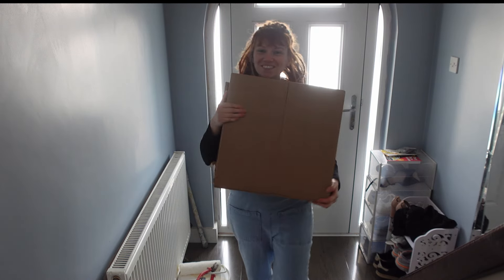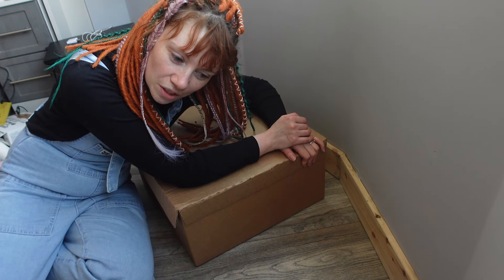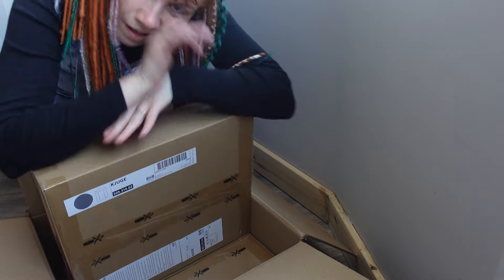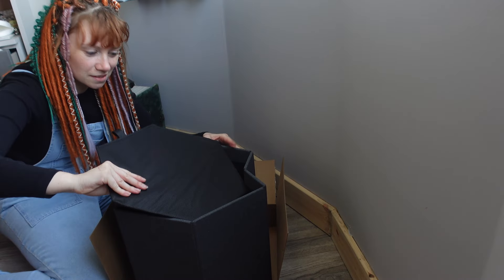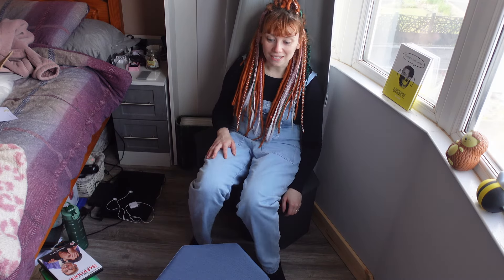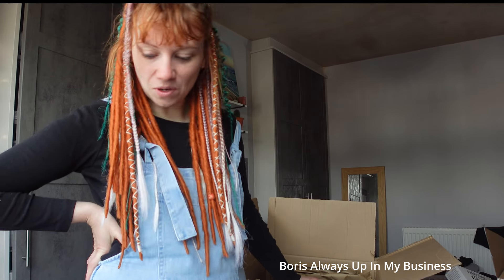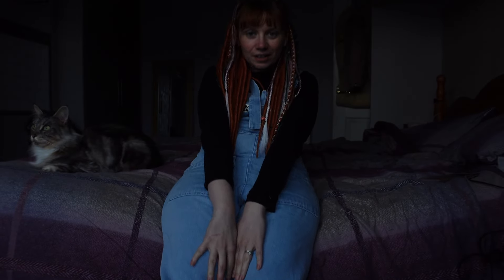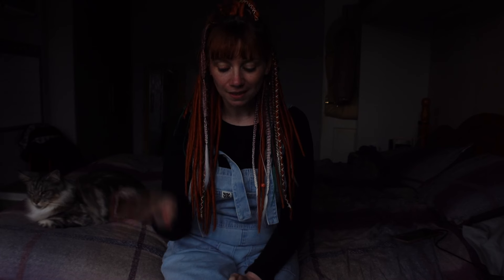ASMR - My Small but Useful Home Improvements - Ikea Unboxing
Hi,
It is almost impossible getting new things without cats being involved haha.
So I needed neat clean storage options and I think these have helped and I want to say since I got them which was 2 weeks ago I think now, My room has stayed clean and no mess on the floors for a whole 2 weeks. Not 2 days having mess then cleaning it which is how it started when trying to get out of this clutter habit a whole two weeks without a single day of clutter on the floor!
I don't want to speak too soon but I think I am holding on to this habit! BECAUSE I have found something that has made it easier for me!

Ikea storage boxes